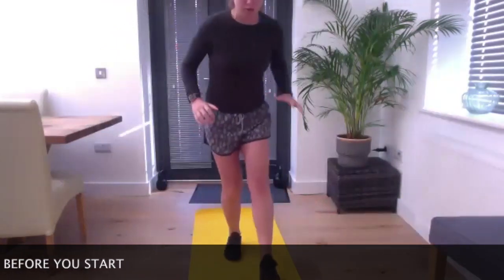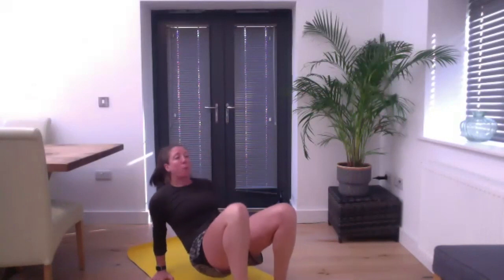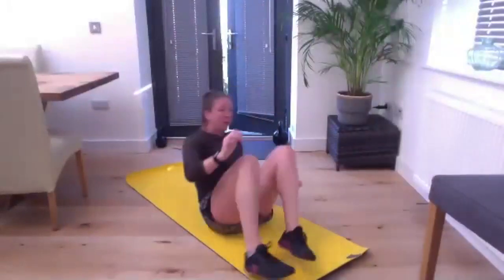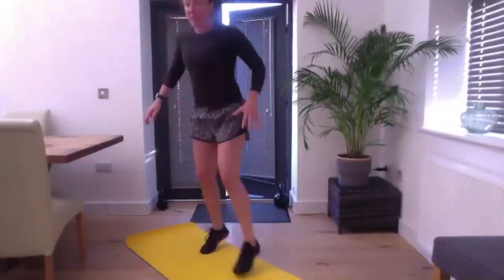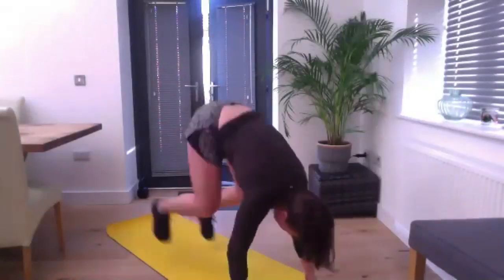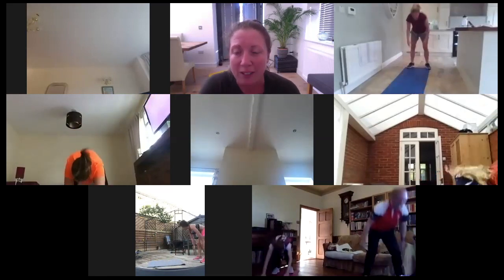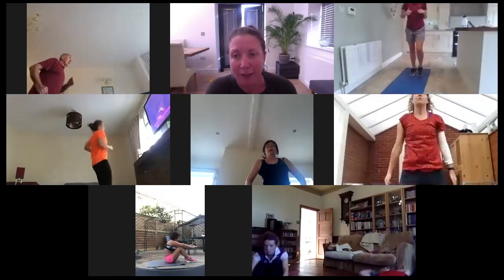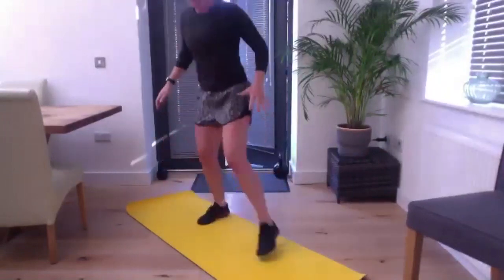Never Miss Monday's Sept 14 HD 720p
15 Exercises in 15 minutes
Challenge with no set time
5 min challenge